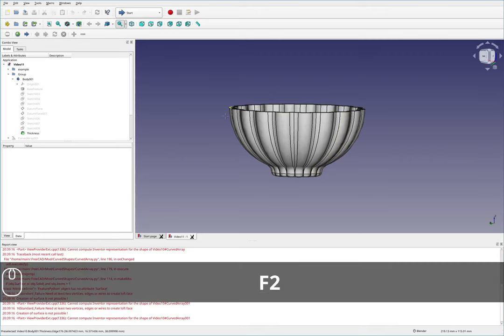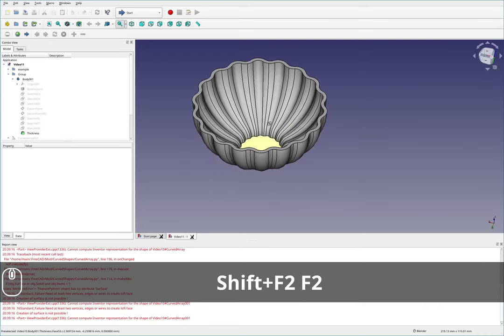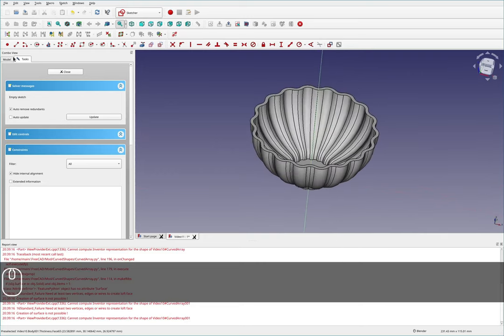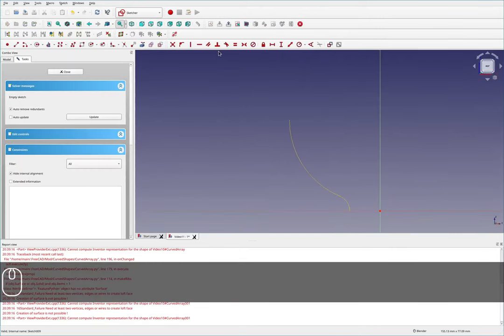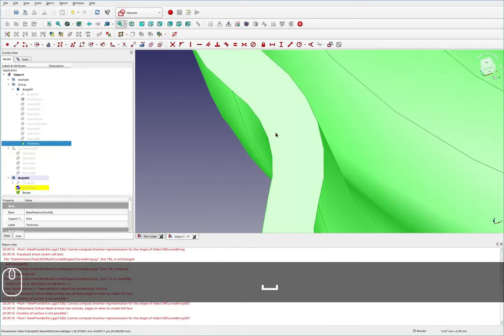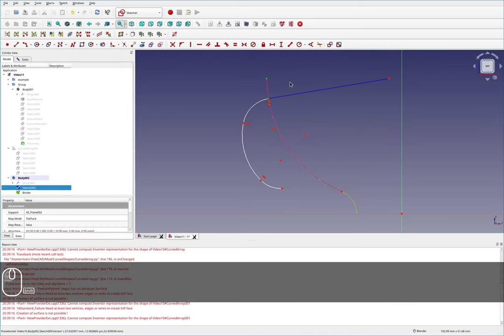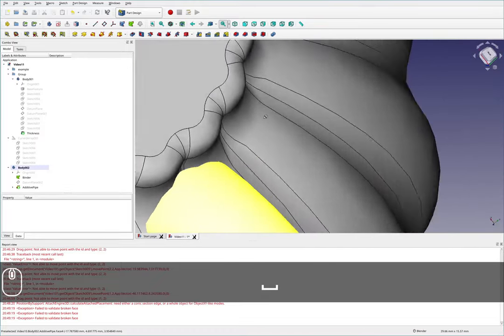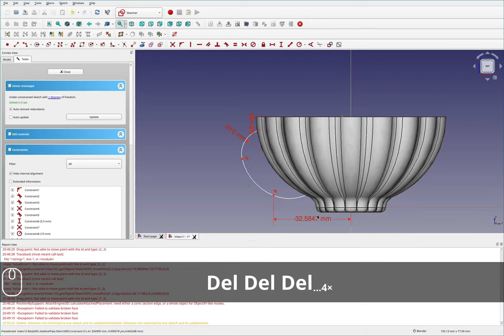[10.2] Teacup - Handle and Boolean Operations